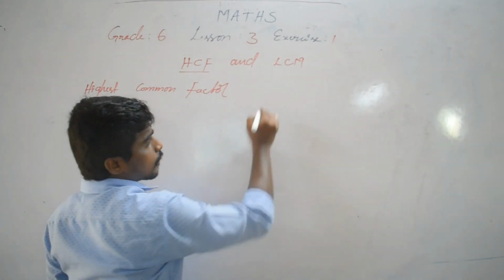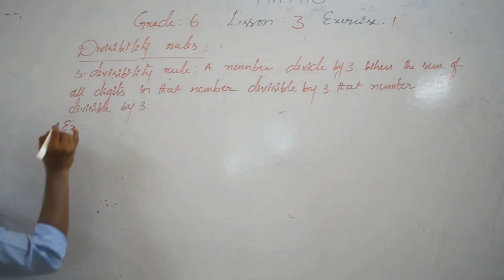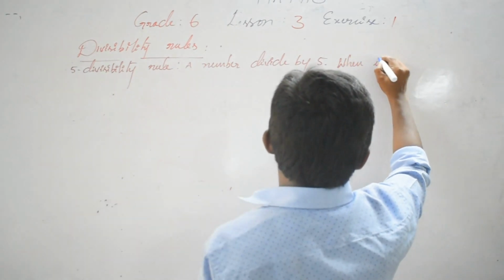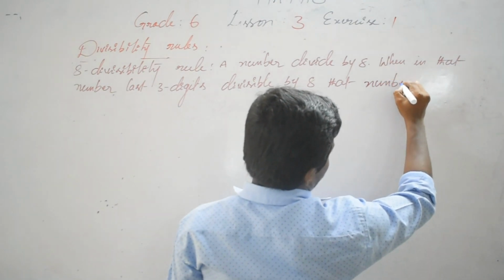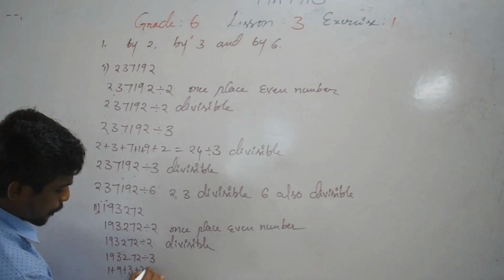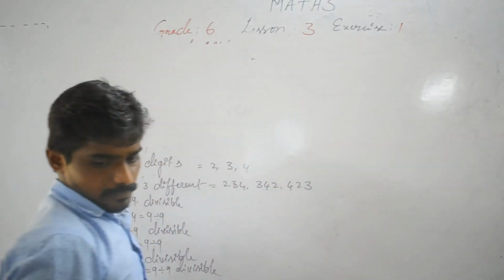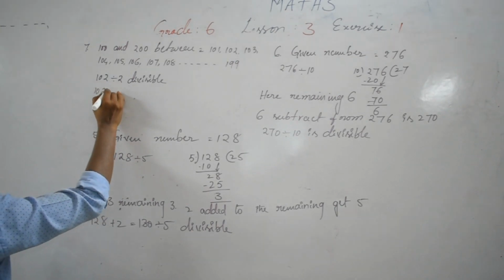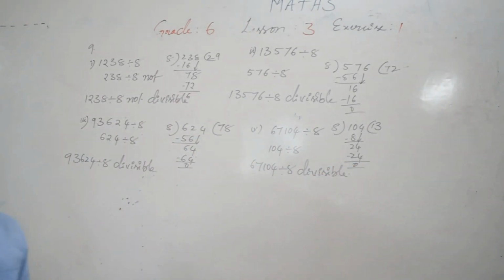6.3.1_Grade 6 Maths Lesson 3 Exercise 1